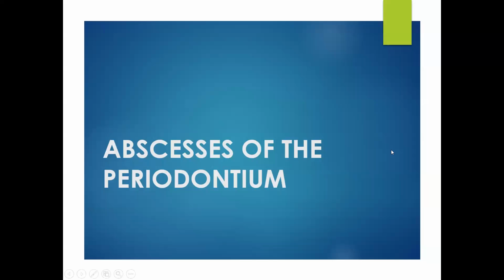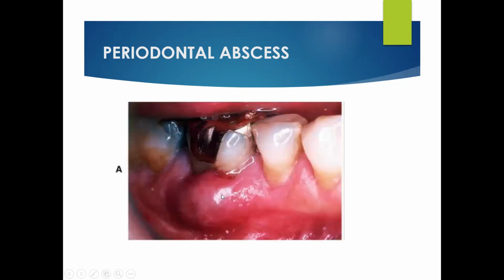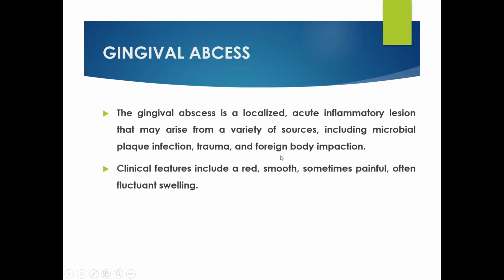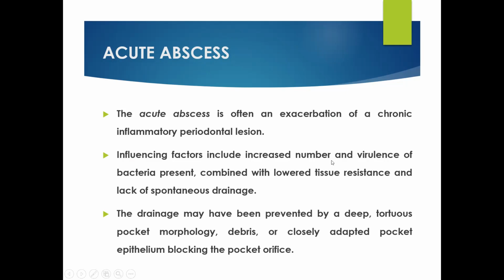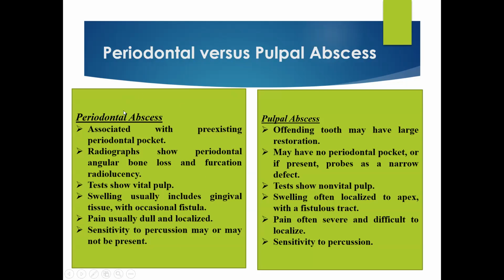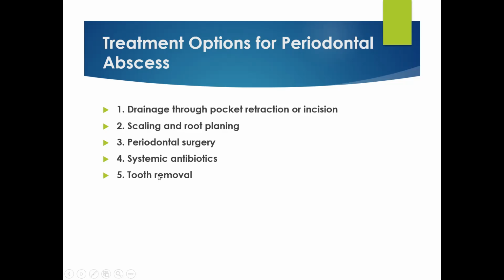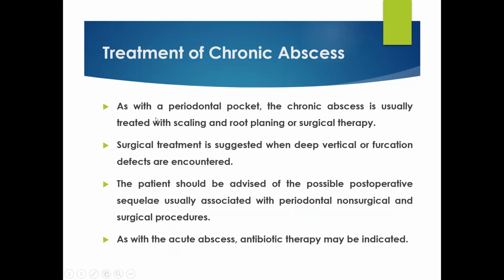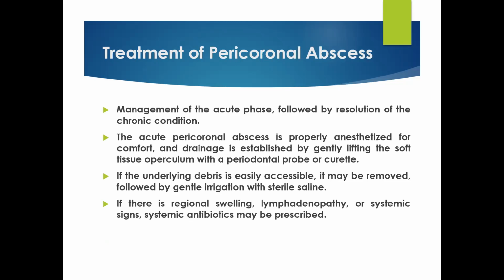Department of Periodontology, CDCRI - Abscesses of the Periodontium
Dr. Shruti Bhatnagar